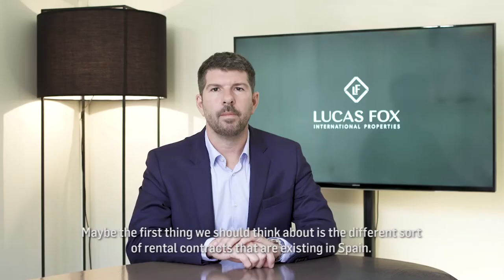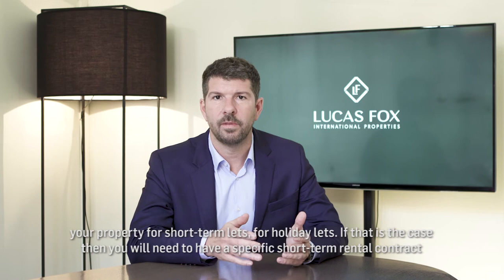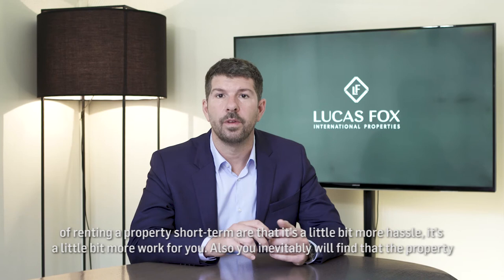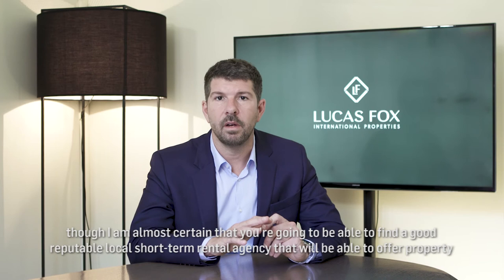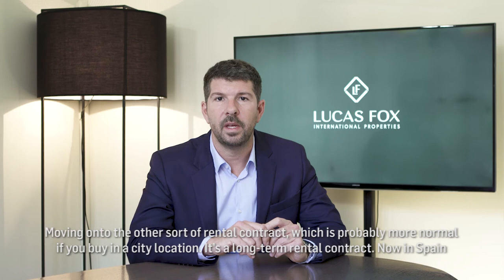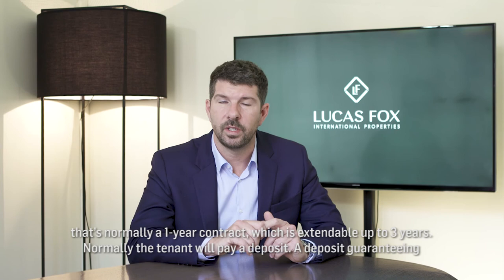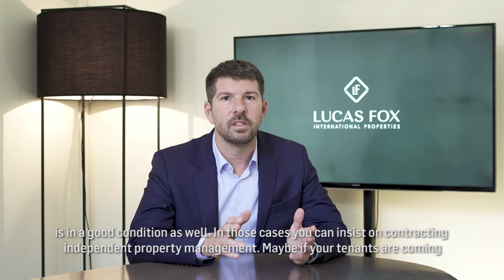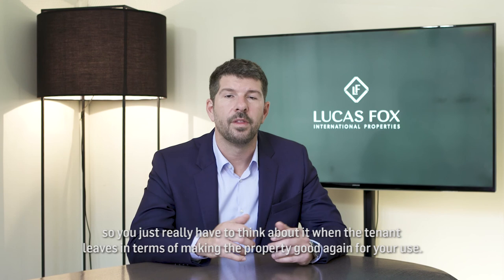Owning a holiday home in Spain - Lucas Fox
Owning a holiday home in Spain sounds a great idea, but I'm concerned about the condition we might find it in if we allow it to be rented out?

Maybe the first thing we should think about is the different sort of rental contracts that are existing in Spain. The possibilities of rental for your property. So realistically if you are buying in a resort location the most likely possibility is that you will be able to rent your property for short-term lets, for holiday lets. If that is the case then you will need to have a specific short-term rental contract and almost certainly you're going to want to contract an agency to look after the rental of your property. Most of those agencies will have a property management service as well, which will ensure that the property is looked after. The downsides as in anywhere as in the UK of renting a property short-term are that it's a little bit more hassle, it's a little bit more work for you. Also you inevitably will find that the property suffers a bit more wear and tear than it would with a longer term tenant. The upside is that the returns are normally quite good. In those cases though I am almost certain that you're going to be able to find a good reputable local short-term rental agency that will be able to offer property management services. The advantage also of short-term rentals is that it enables you to use the property when you want to.

Moving onto the other sort of rental contract, which is probably more normal if you buy in a city location. It's a long-term rental contract. Now in Spain that's normally a 1-year contract, which is extendable up to 3 years. Normally the tenant will pay a deposit. A deposit guaranteeing the payment of the rent and a deposit as well guaranteeing the safe return of the property, in a good condition and the fact that the furniture is in a good condition as well. In those cases you can insist on contracting independent property management. Maybe if your tenants are coming from abroad they want a property management service but as in the UK generally you won't be using the property whilst the tenants are in place so you just really have to think about it when the tenant leaves in terms of making the property good again for your use.

If I was to consider buying an apartment or small house in Spain for about €350,000 could I get a sea view?

The answer is yes, you can find a property with a sea view for that money. Spain still overs exceptionally good value and in quite a few areas you're going to be able to find yourself a very nice property for that money. Maybe if I was to pick a few hotspots where I would be looking at that sort of price range. One would be the Costa Brava, which is the area between Barcelona and the French coast. There are some beautiful seaside towns there, which still have a lot of their original charm. Beautiful beaches, beautiful sea, very good access to Barcelona and its airport. Another hotspot that I would look at is Valencia. Valencia city, which I think is an excellent investment opportunity at the moment. There's one place in Valencia. Two beach areas actually. One called Patacona and one called Malvarrosa. In the city itself. You can still buy apartments and small houses there. It's exceptionally good value. I think it's going to go up a lot in the future. And also it has excellent rental potential. And then the third spot I'd choose in that price range would probably be down in the Costa del Sol. Somewhere that's a perennial favourite for UK buyers. And down there I'd be looking in the Estepona region. There are quite a few new developments there, front line, from reputable developers that I think offer excellent value. And obviously the great advantage you have down there is you have almost year-round sunshine, golf, fantastic amenities and great access via Málaga airport as well.